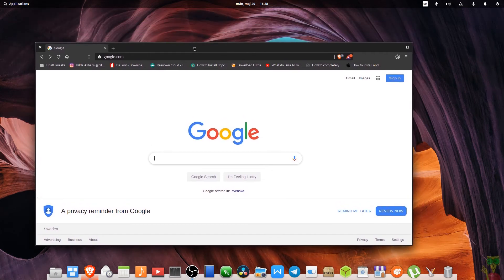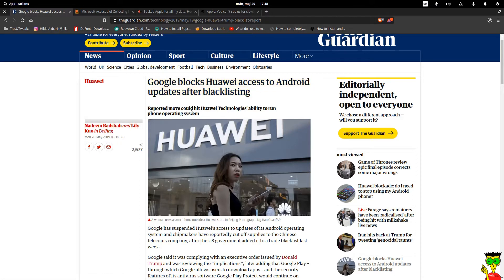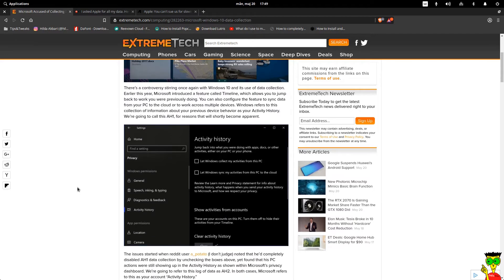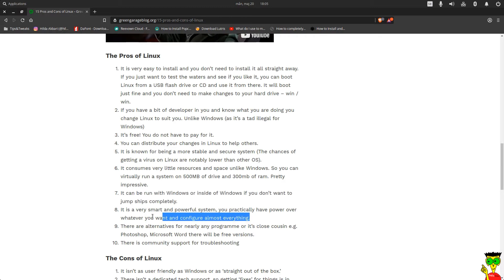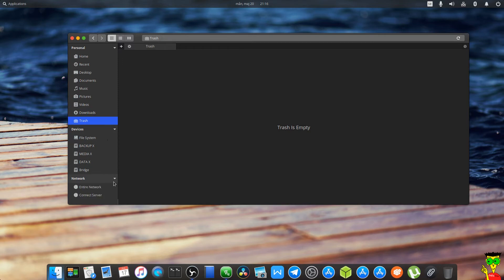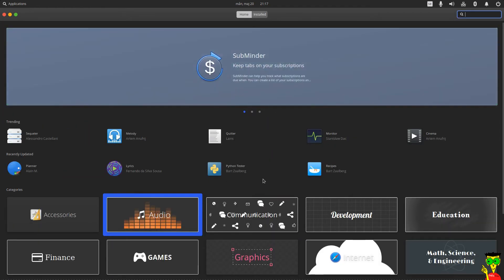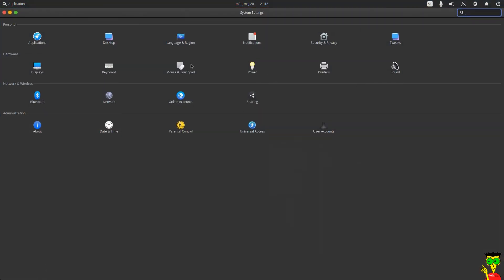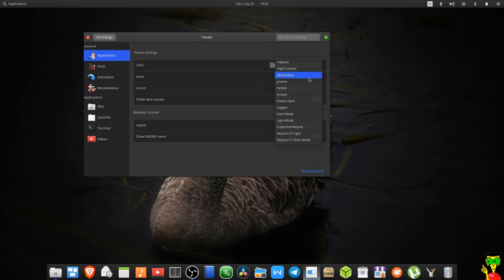Elementary OS Linux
In this video I talk about linux and Elementary Os. I think Linux is the future of freedom. If you want freedom, secure system and free applications then linux is your free choice.

Mice: RØDE NT2-A
Sound Card: M-Audio Profire 610